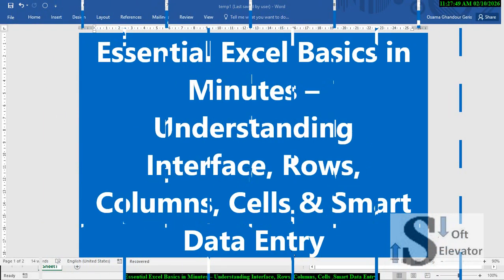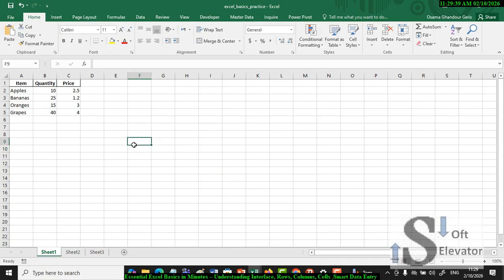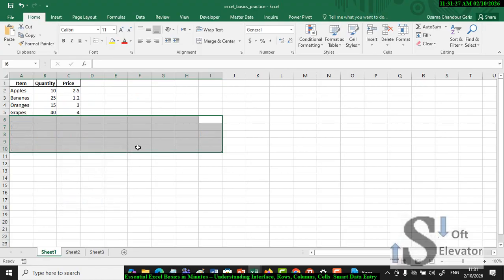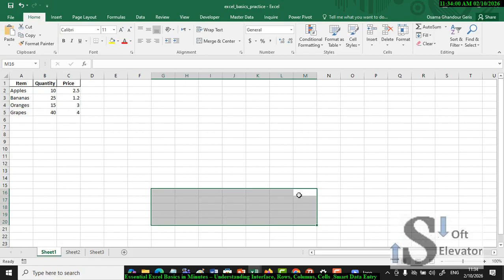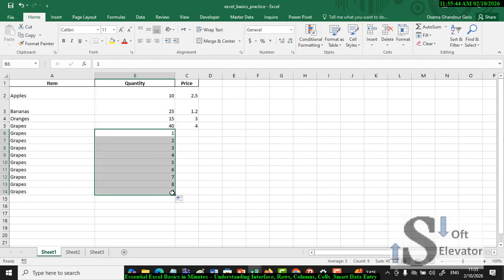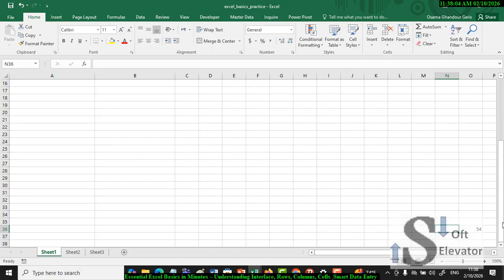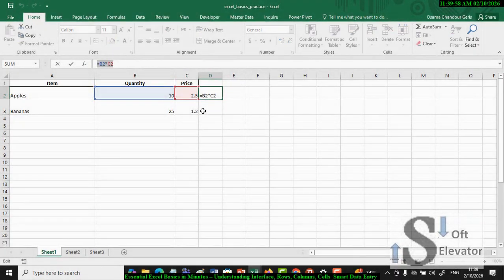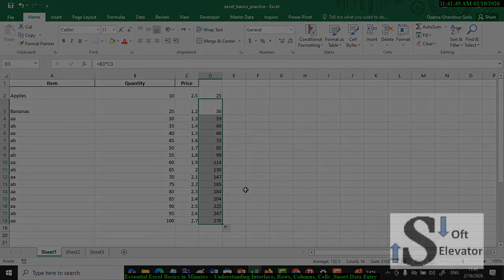Essential Excel Basics in Minutes – Understanding Interface, Rows, Columns, Cells & Smart Data Entry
8. How to Hide Formulas In Excel Sheets ? ازاى تخفى المعدلات و تحمى جهدك فى الاكسيل

11. How to prepare for an excellent 80 min session for Mastering MS Excel  using GPT & Gamma.

14. Python 153 Code for manuiplating text and converting from word to excel and vise versa for AI usage

15. How to prepare MS Excel Tables for printing in A4 papers using MS Word for decreasing printing time

16. How to use Excel in data technical analysis of stock prices كيف تستخدم الاكسبل فى تحليل فنى

17. How to Reverse Column Direction in Excel From Right to Left or Left to Right in 2 ways عكس الاعمدة

18. excel part 43 how to convert Excel Column to  separated values by comma using concatenate function

21. Excel part 40 how calculate and doing math operations in columns include  Dollar Sign $ in Excel

22. Excel Part 34  How to use index function in dealing by index  in Excel sheet

23. Excel Part 33  How to use Data Validation  in creating Data Validation Dropdown List by Excel sheet

25. Excel Part 30 How to create Scatter Chart and how to add trend line to it  in Excel sheet

33. How to use Mail Merge Word, Excel & Outlook to send ةmultible e.mail كيف ترسل عدد كبير من الايميلات

34. How to sort excel sheet according to multi conditions or columns كيف تفرز أوراق  وفقًا لشروط  متعددة

35. Excel 2016   Autofit & Column Width ,  How to Change Adjust Increase Columns Row Height تعديل العرض

36. How to protect and unprotect Excel spreadsheets  كيف تحمى ملف اكسيل و كيف تعيد فك حمايته

37. How to freeze rows in Excel sheet for data entries   م اسامه كيفية تثبيت صف عناوني الاعمدة فى اكسيل